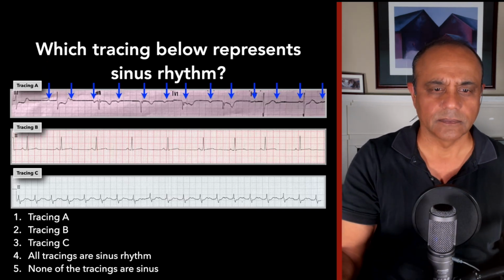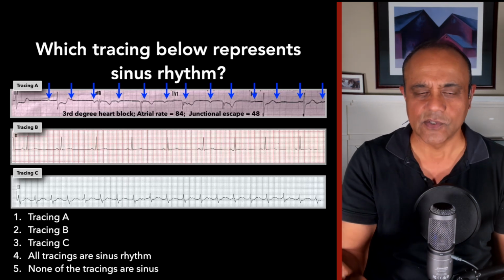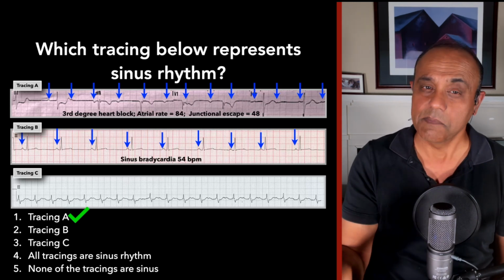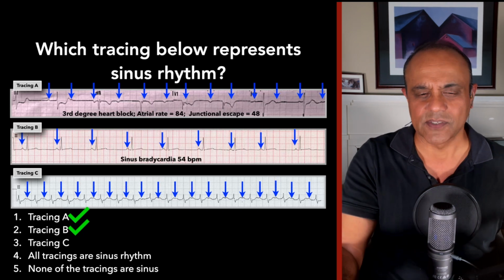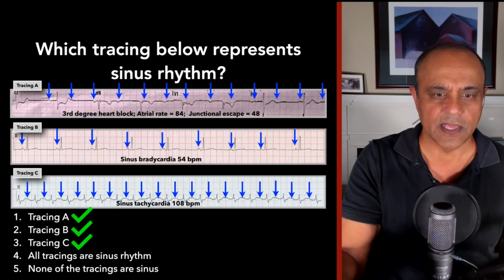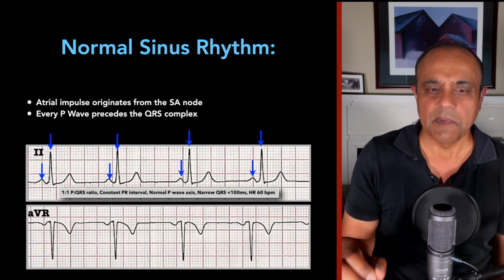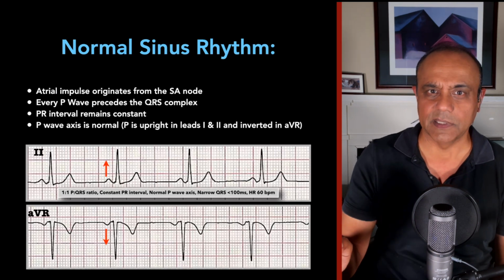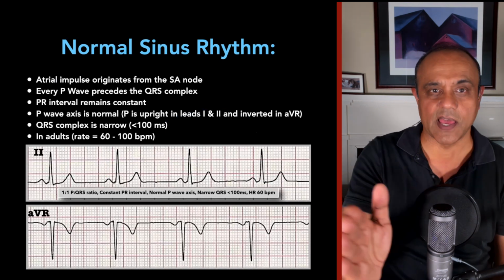Case #28 | ECG Breakdown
👉 Do you know the difference between Sinus Rhythm and Normal Sinus Rhythm?

🤔 Which tracing in the video represents sinus rhythm? 🤔

A) Tracing A
B) Tracing B
C) Tracing C
D) All tracings are sinus rhythm
E) None of the tracings are sinus